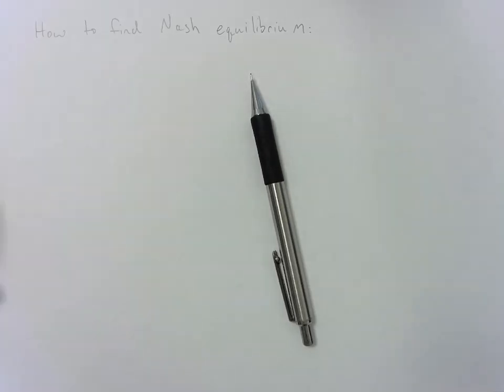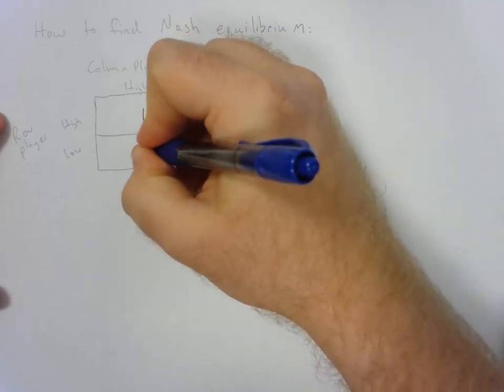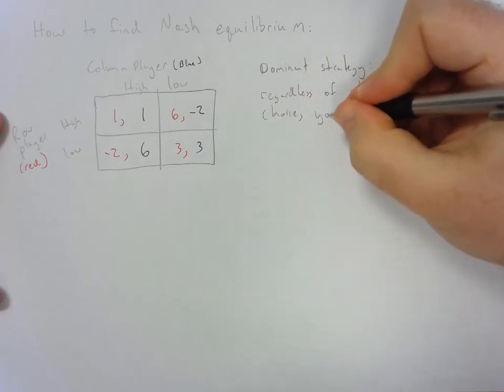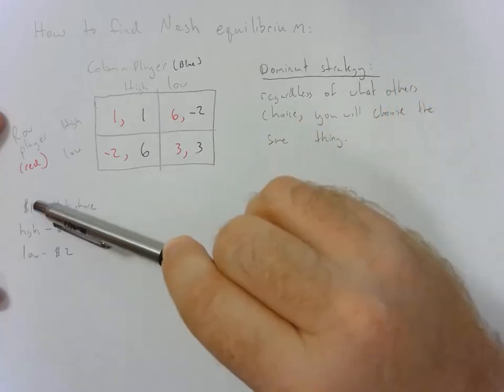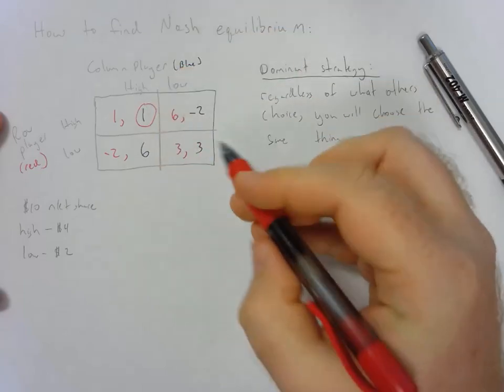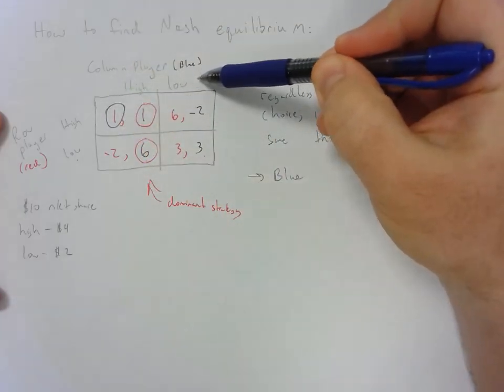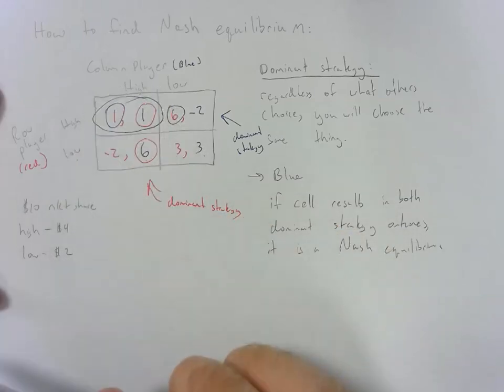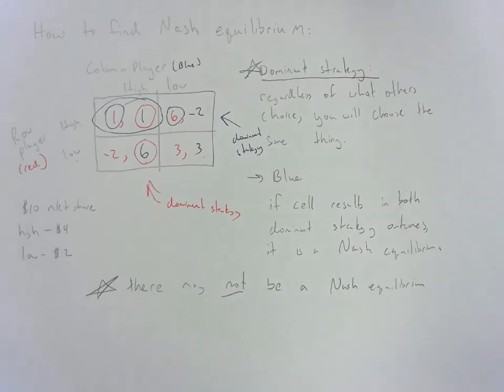How to find Nash Equilibrium in a 2X2 payoff matrix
This video goes over the strategies and rules of thumb to help figure out where the Nash equilibrium will occur in a 2x2 payoff matrix. Generally you need to figure out what the dominant strategy is for each player and then use the dominant strategy of each player to see if a final cell ends up being the choice for both players.
This is generally something that is reviewed during the oligopoly section of a course or perhaps during the game theory segment.